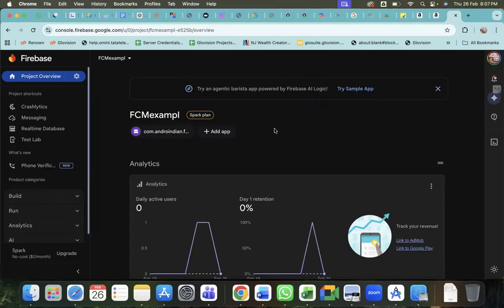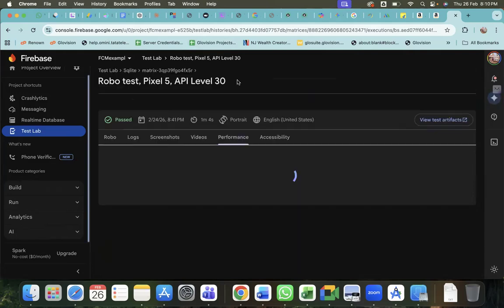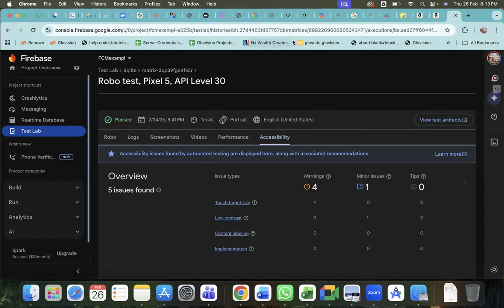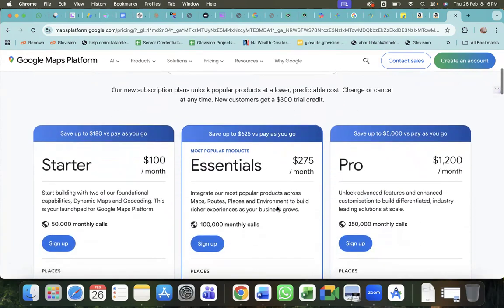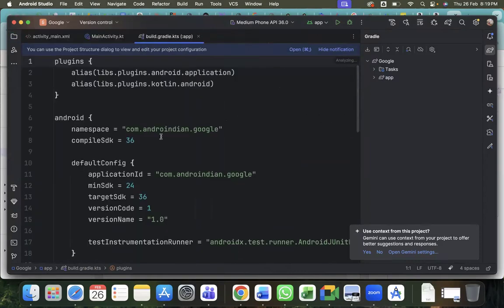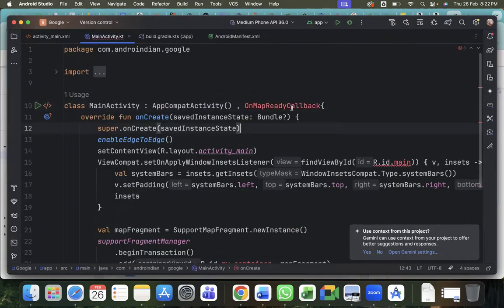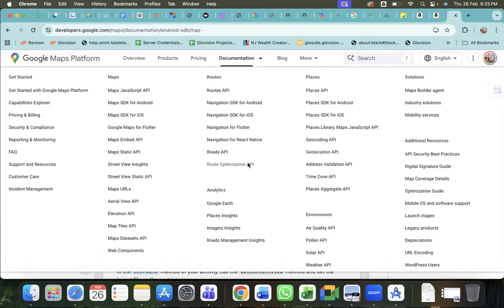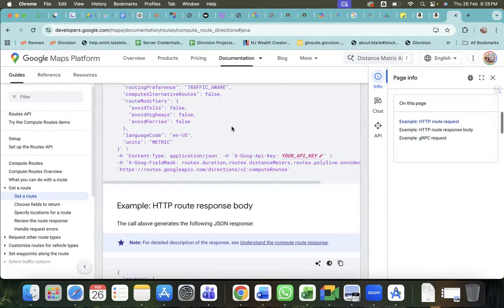Google Maps Android Tutorials | AndroIndian